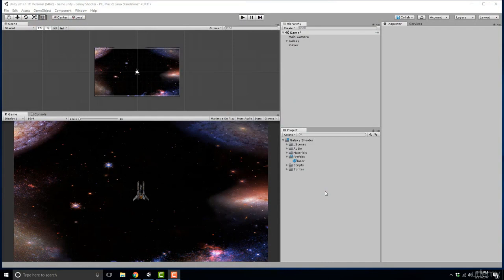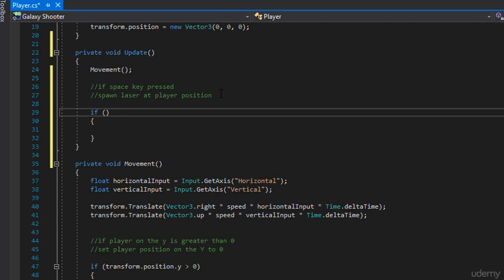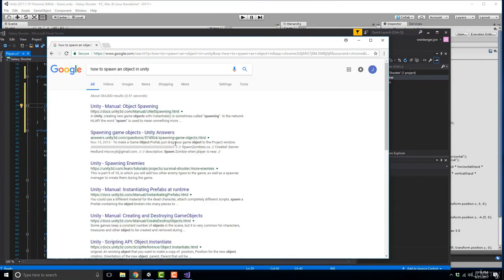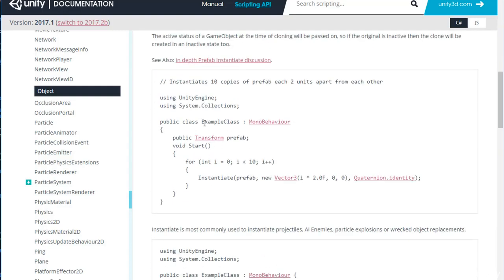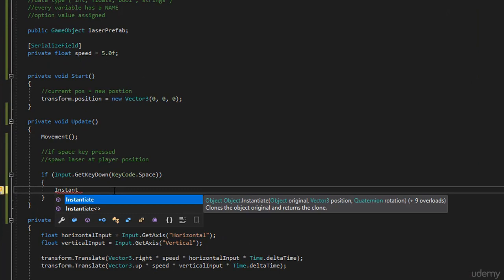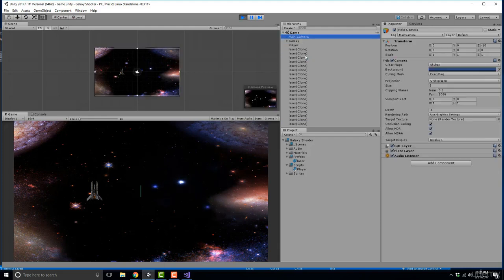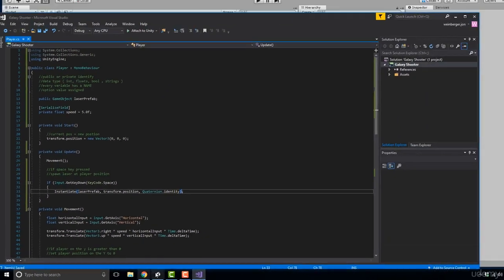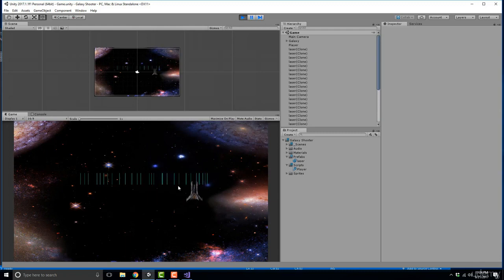The Ultimate Guide to Game Development with Unity - Part 24 Instantiate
Game developer tutorial

24 Instantiate